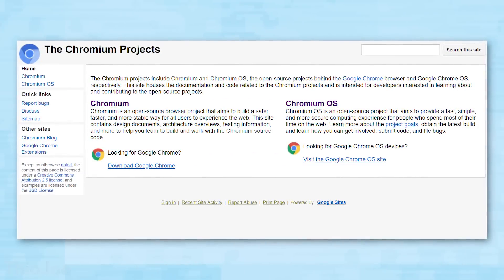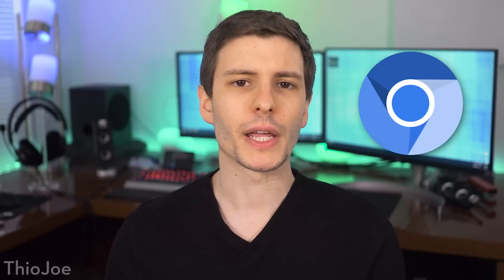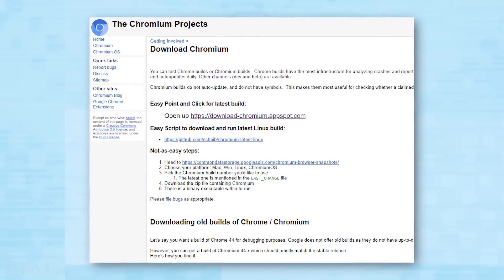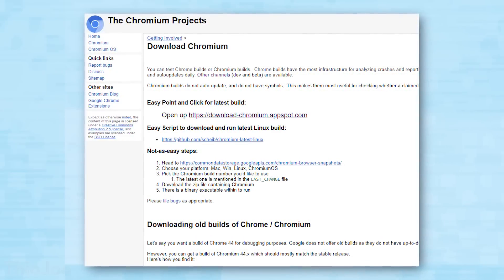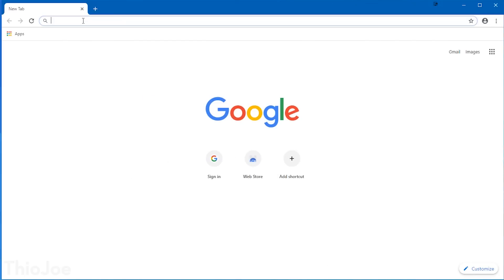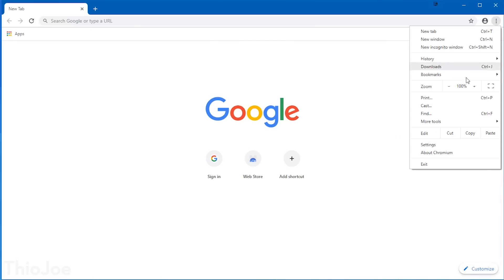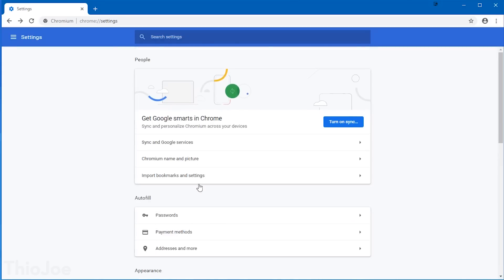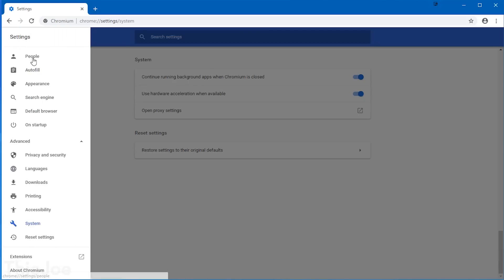Google Chrome vs Chromium - What's the Difference?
Are Chrome and Chromium the same thing? No!

Everyone knows about the Google Chrome browser, it's the most popular browser right now. But do you know about the browser Chrome is built on top of, called Chromium? They're extremely similar but there are indeed differences in some features. This video goes over those differences and discusses which is better.